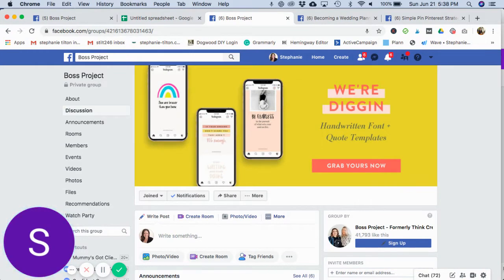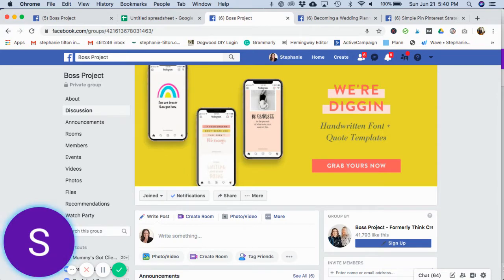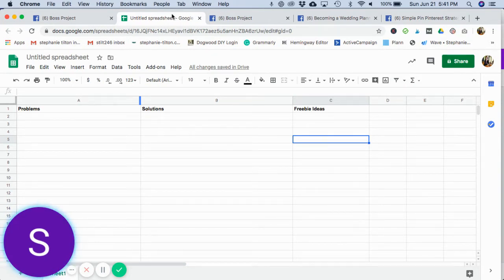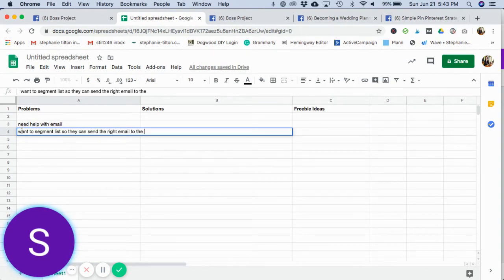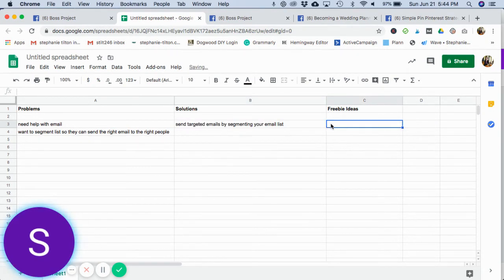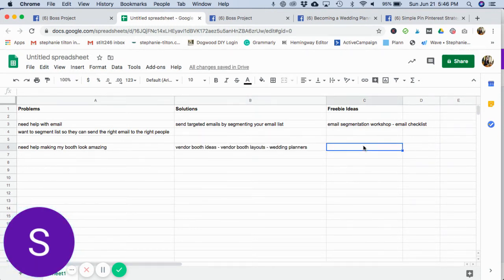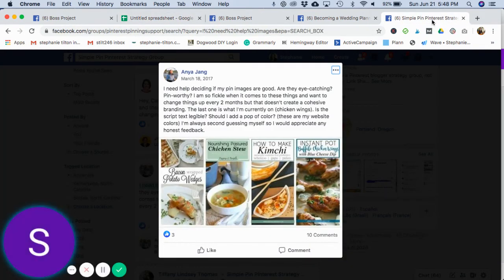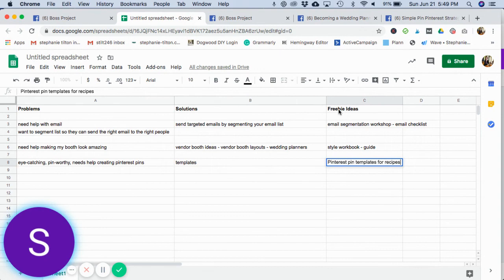Audience Research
Audience research techniques to help you discover freebie ideas and promotional messaging that resonate with your audience and increase your course enrollment.